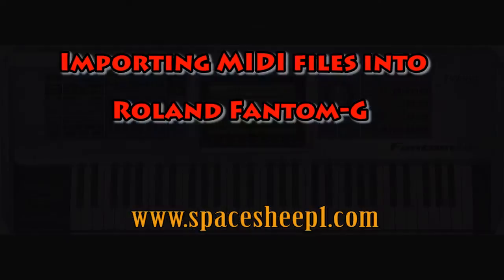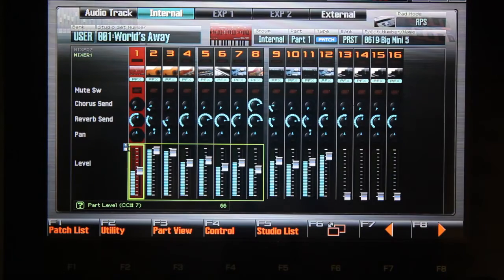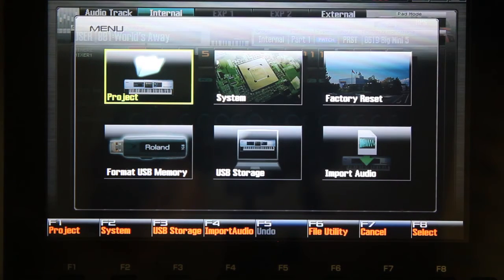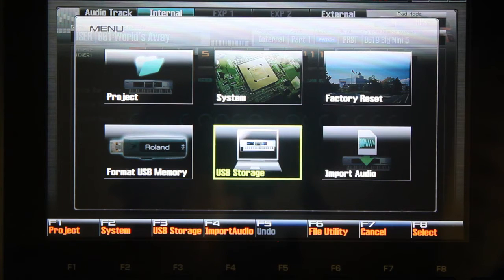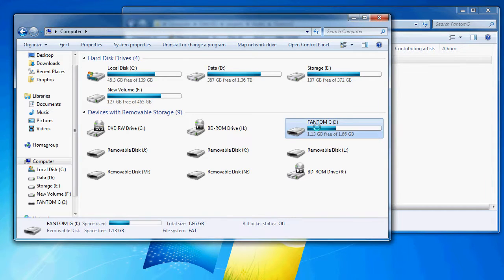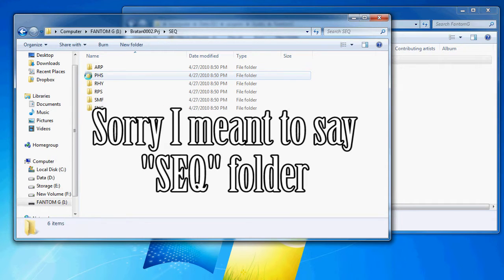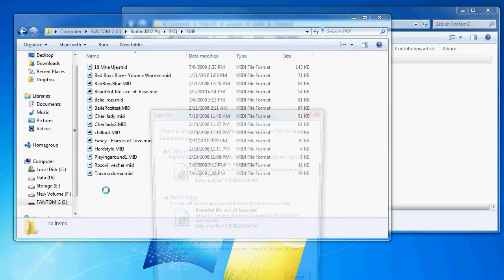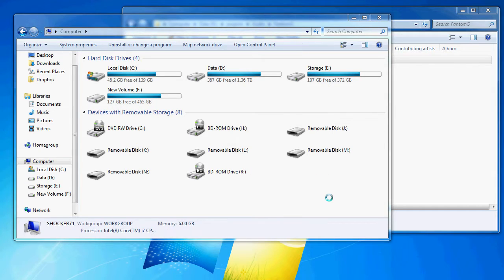Roland Fantom-G MIDI import and edit tutorial (Part I)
This is the first part of 2 part tutorial about how to import MIDI song (It's a Beautiful Life by Ace of Base) to your Fantom-G, clean it up and assign patches to each track.
What's in this tutorial:
    * Importing MIDI from computer (Windows) to Fantom-G project
    * Editing and saving song
    * Working with Phrases (microscope mode, etc.)
    * Cleaning up tracks (deleting empty tracks, removing Program change, etc.)
    * Changing track sounds (assigning new patches)

What's NOT in this tutorial:
    * Installing USB drivers and connecting Fantom-G to a computer
    * Using USB Flash memory

Sorry about sound quality in the beginning, I'm basically saying that you should already created your own Project and connected Fantom-G to your computer via USB :)